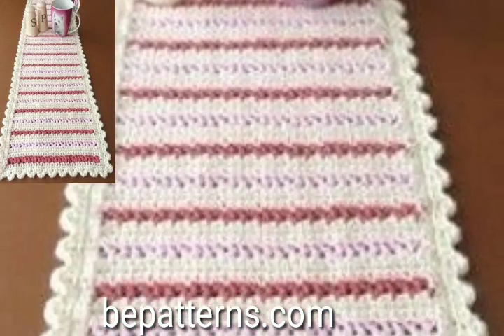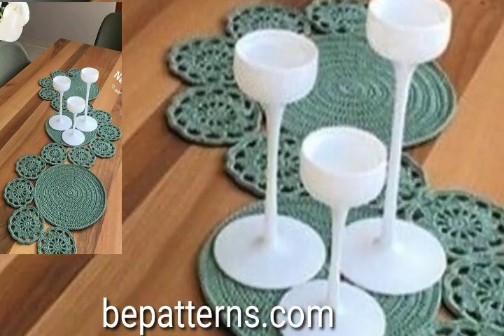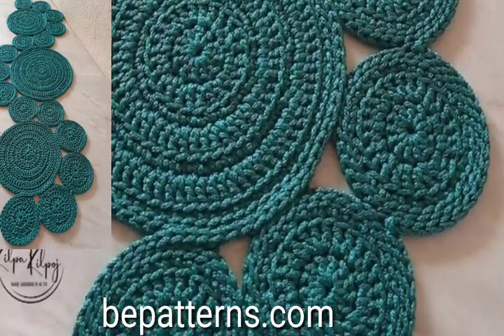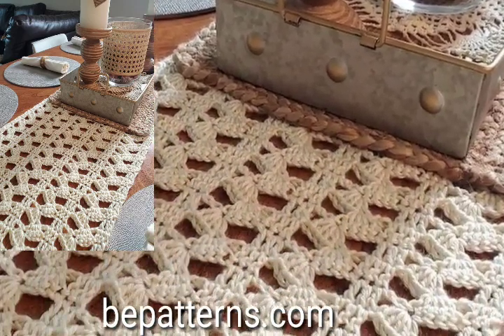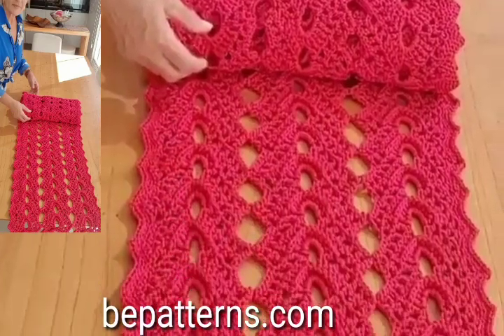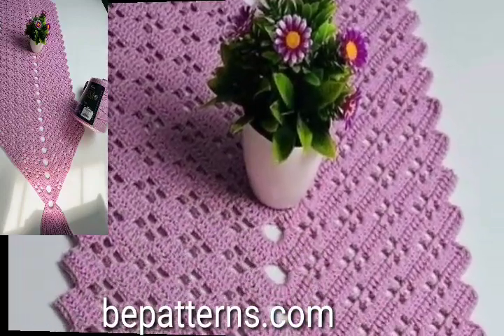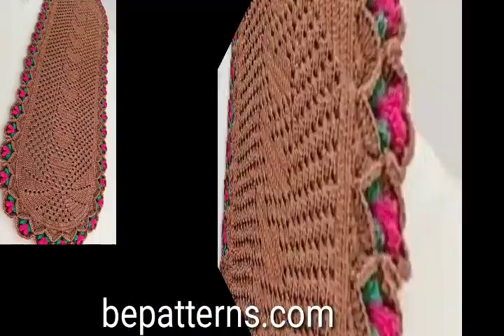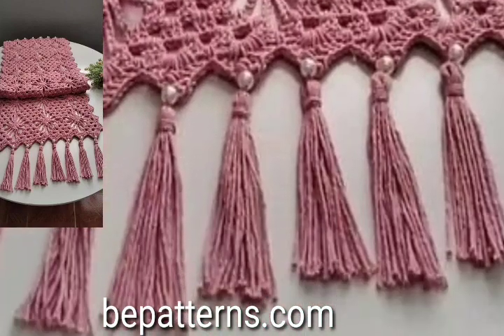Latest& Attractive free Crochet Tablemates patterns eassy home made hand-knitted Qurrasiya pattern